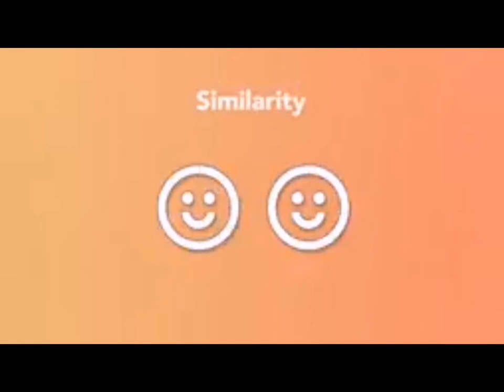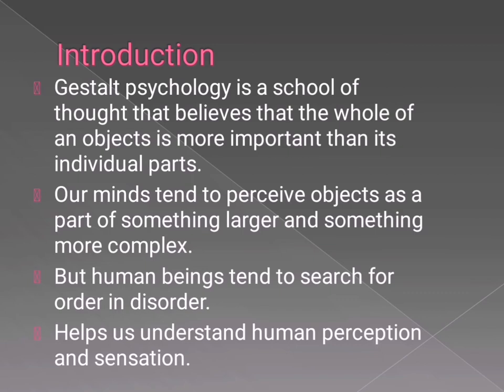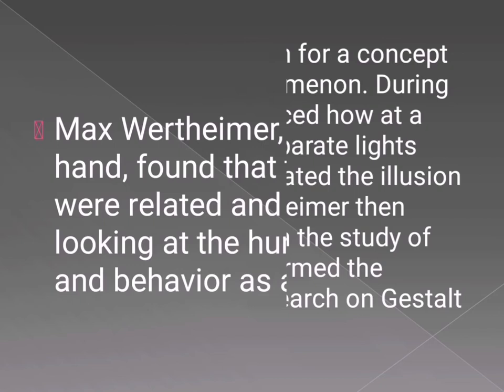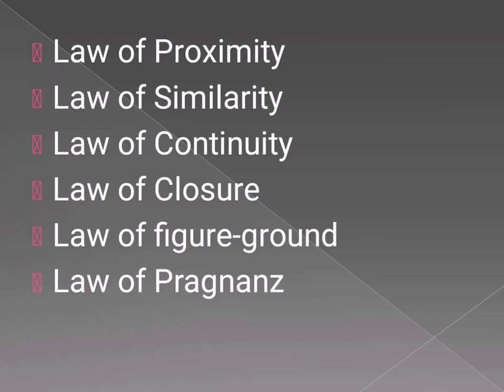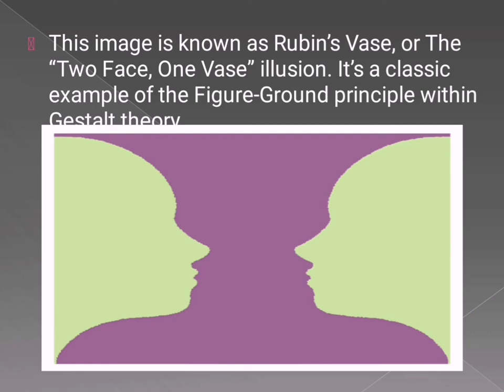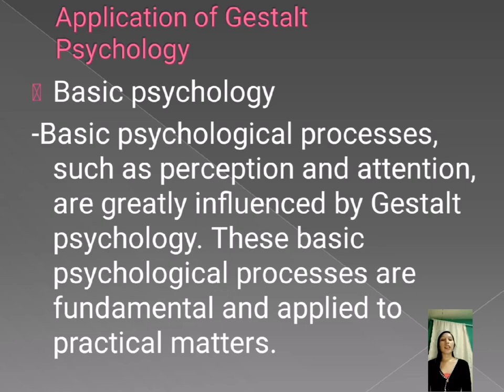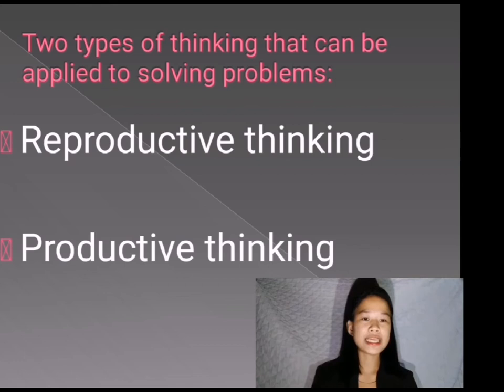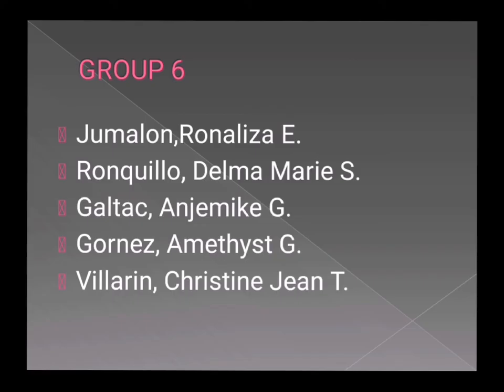PED 12 Chapter 6 : GESTALT PSYCHOLOGY (Max Wertheimer)